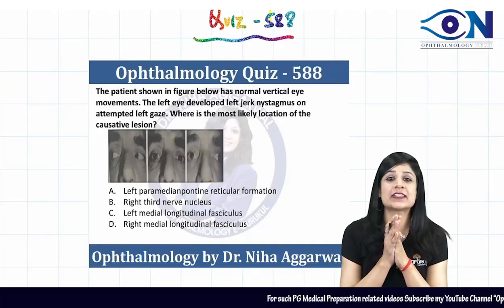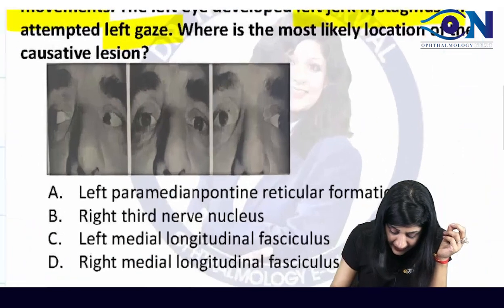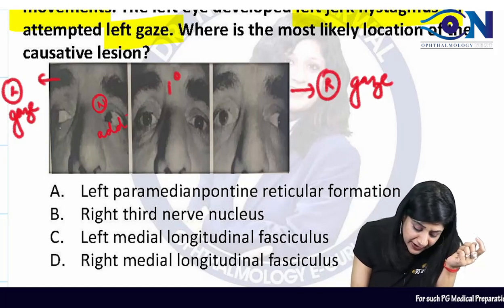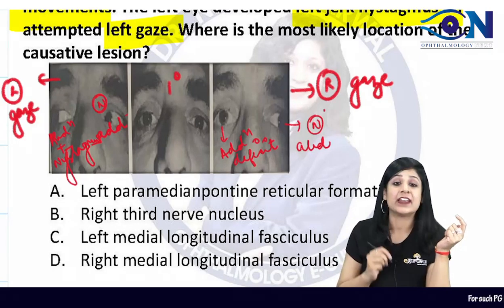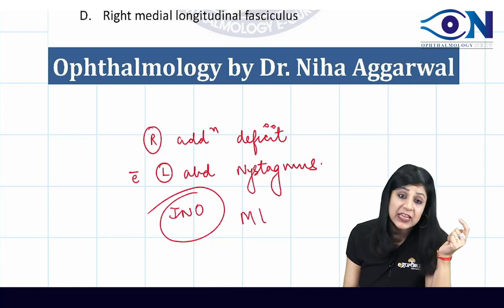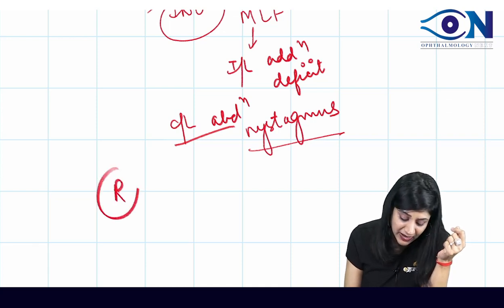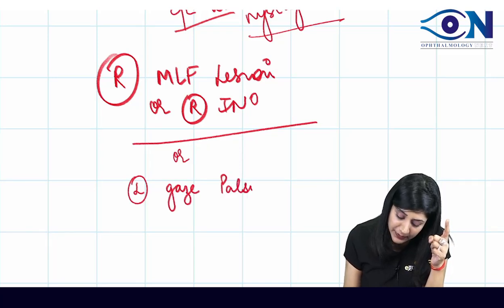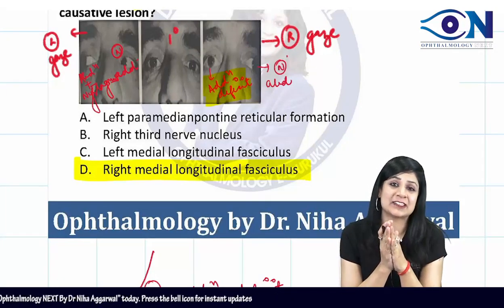Quiz Explanation _ 588 || Dr. Niha Aggarwal